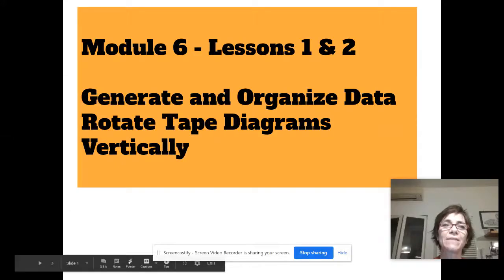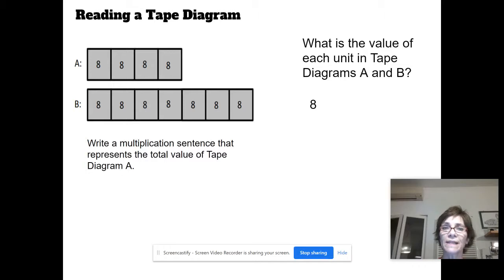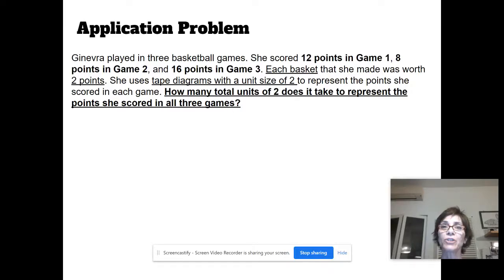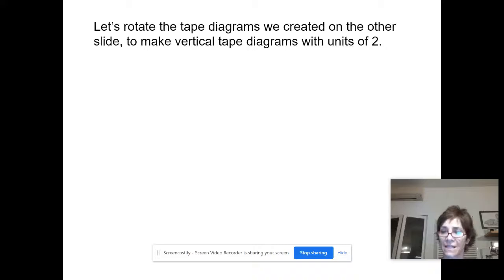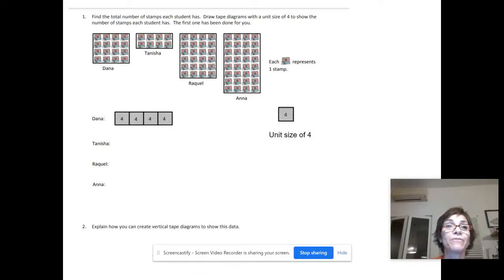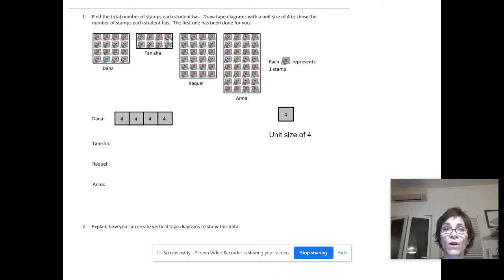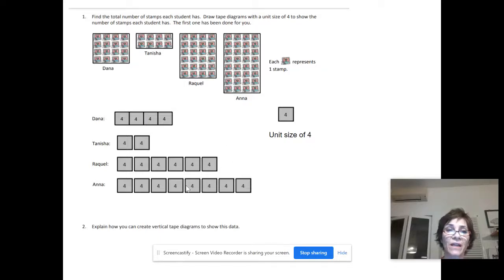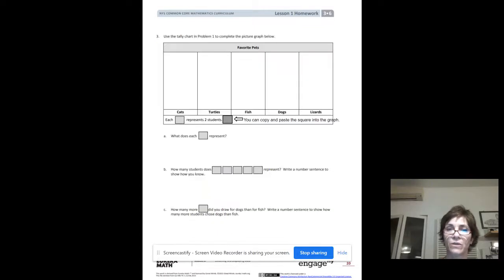stayhome | Generate and Organise DATA | Module 6 Lessons 1 & 2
3rd Grade. Learning at home